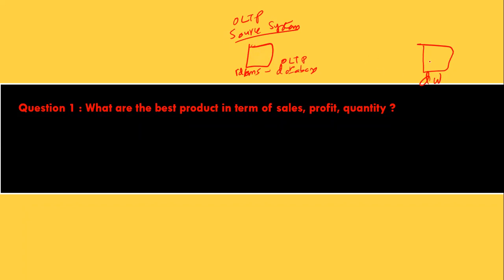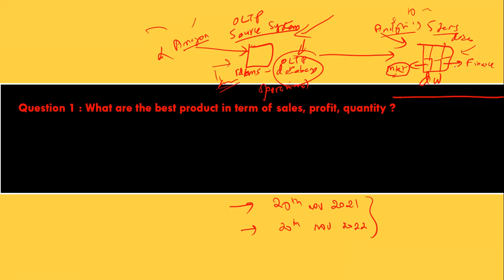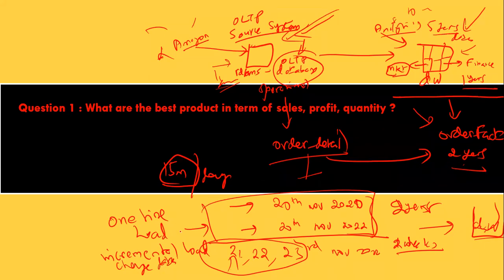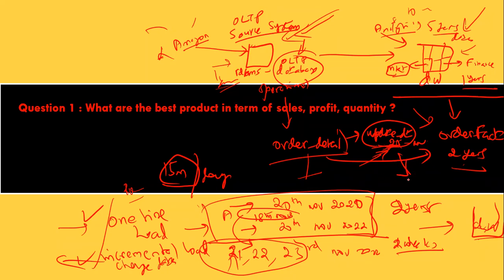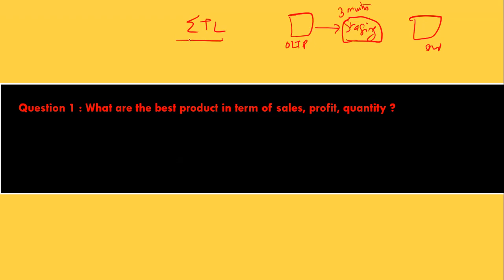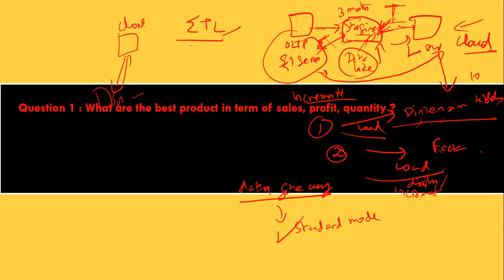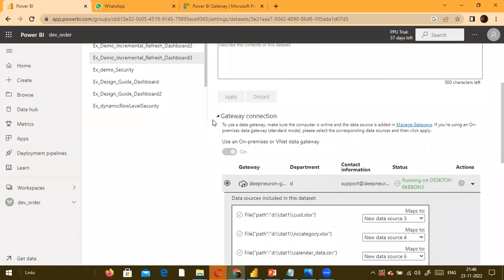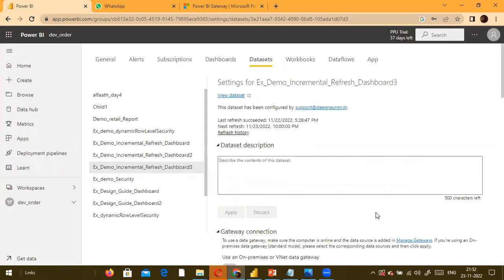Scheduling data refresh in Power BI Cloud Service, ETL, One Time Load & Incremental Load